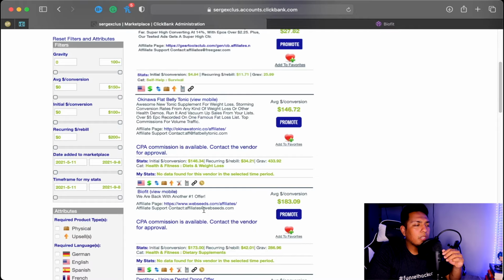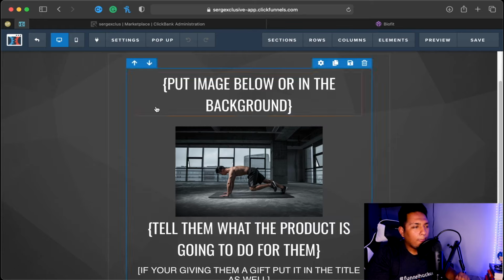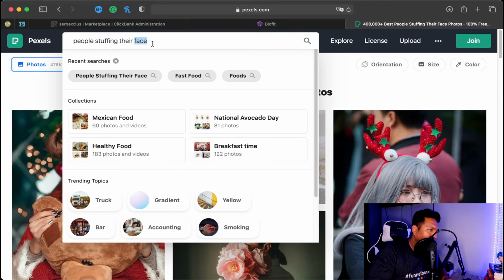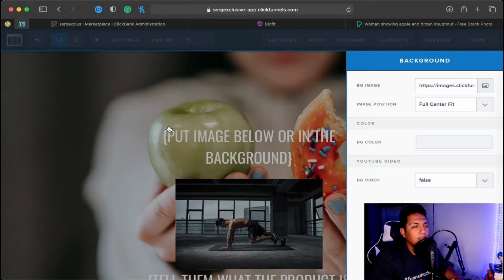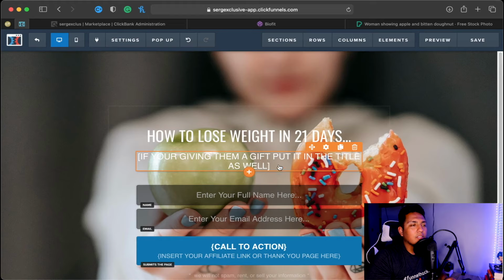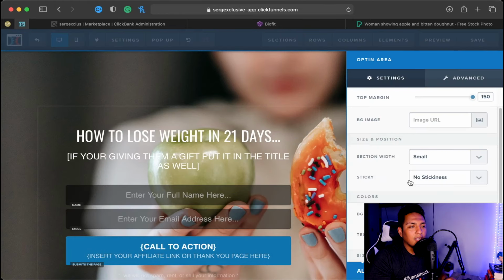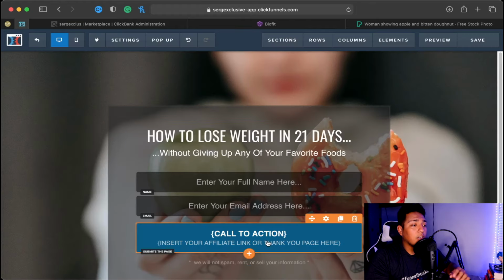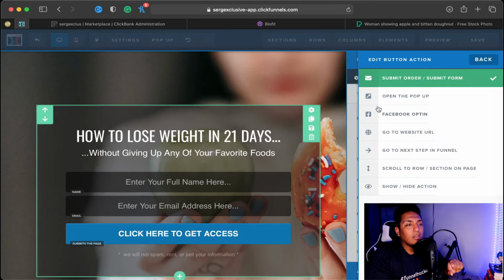How To Build A Simple High Converting Funnel For Clickfunnel in 2021 (Beginner Friendly)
✅ Free 14 Day Clickfunnels Trial

✅ *New* Free Traffic Book From Russell

Today I am going to show you, how to build a simple high converting funnel for clickfunnel for you clickbank products you do not need experence when watch this video it is beginner friendly.

You can get a free 14 day trial to clickfunnels to try out the tactics here:

Free 14 Day Trial